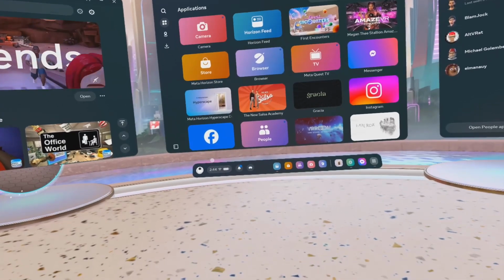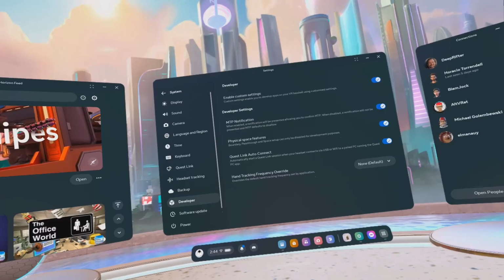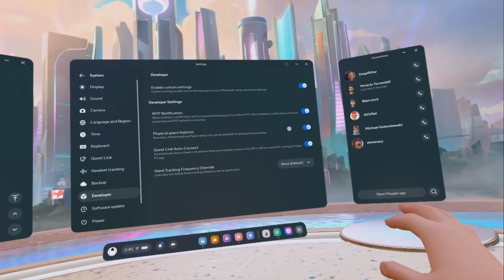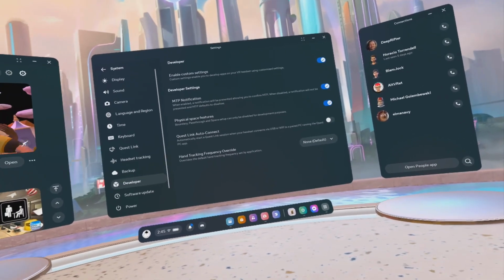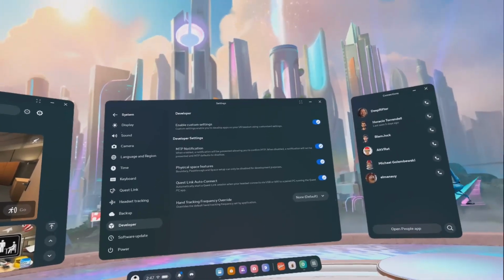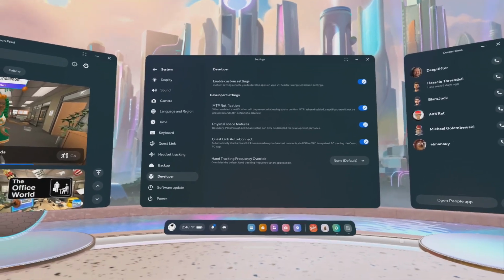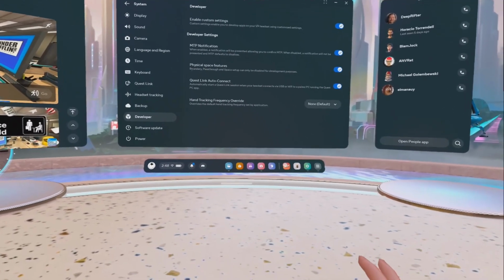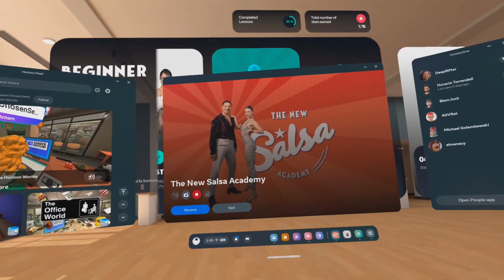How to disable automatic Meta Quest Link to transfer files to your PC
If you have a Meta Quest and you are struggling to transfer files from/to your PC because the Meta Quest Link is activating automatically and you can not click on the file transfer popup, this video is for you. I show you two methods to prevent Meta Quest Link from activating automatically so you can activate file transfer for your Quest.